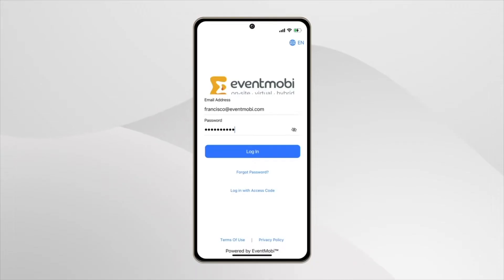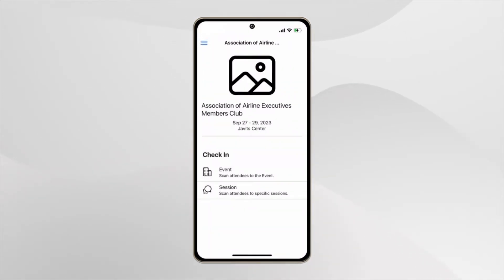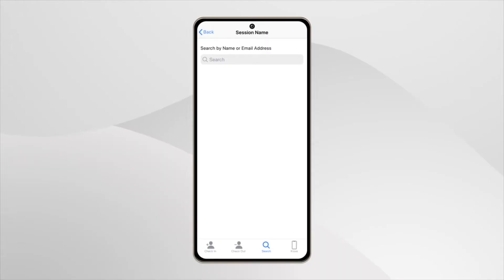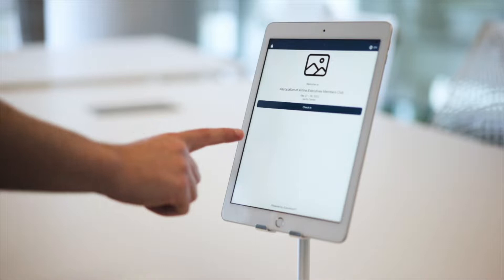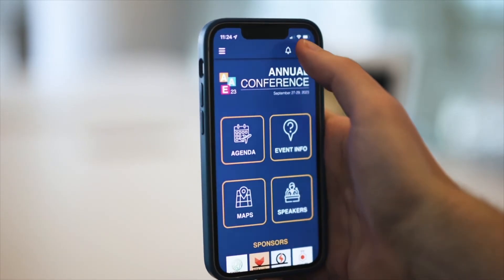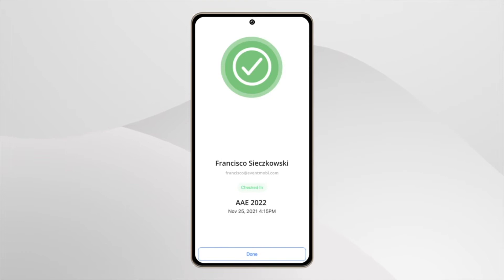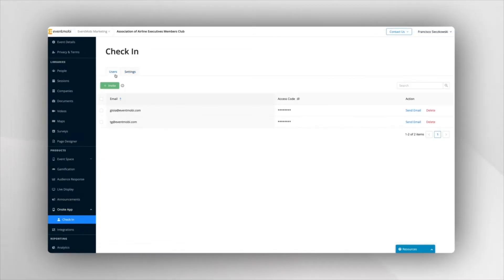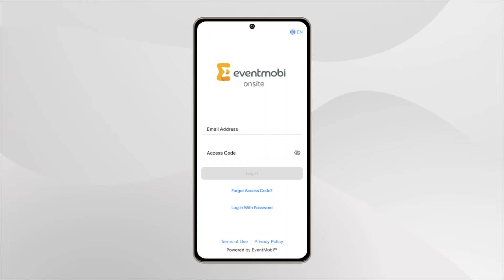Check Attendees In & Out with EventMobi's Attendee Check-In | In-Person Events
-Streamline Your Launch With Event Check-In Kiosks and Badge Printing
EventMobi’s Check-In and Badge Printing solution turns any iPad into your Event Check-In Kiosk!

- Touch screen kiosks allow for self-check-in
- Look up attendee details using a QR code scan or name lookup
- Update or correct registrant information in real-time
- Branded interface and badge design
- Add gamification codes via the event badge printing software

EventMobi makes it easy for event organizers to plan, promote, monetize and deliver engaging in-person, virtual and hybrid event experiences. From Event Websites and Registration, to an award-winning Event App, Virtual Event Space and fully managed Virtual Event Production, EventMobi’s end-to-end Event Management Platform has been trusted by planners since 2009 at 27,000+ global events.